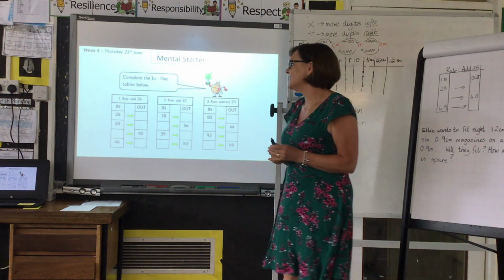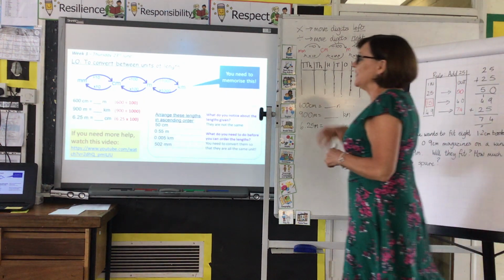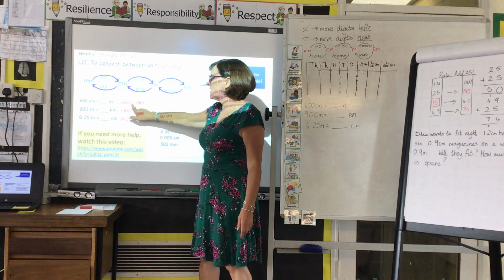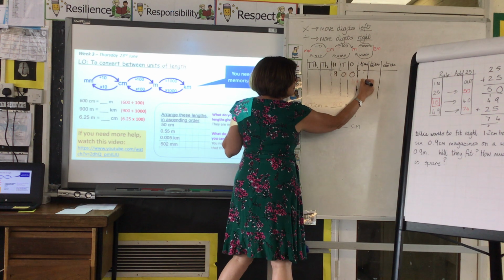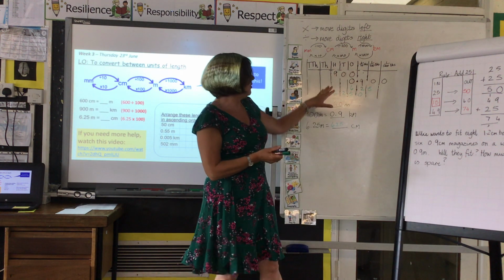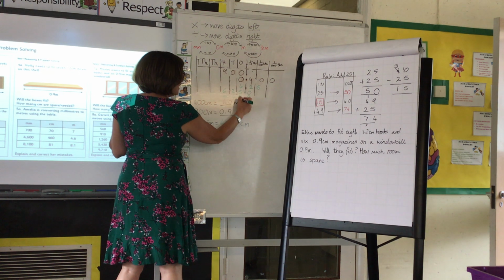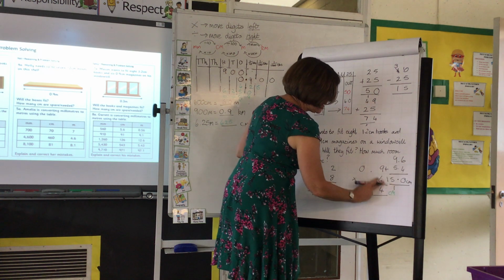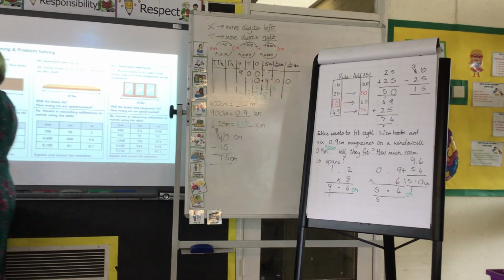Year 5, Block 5, Maths, Week 2, Day 4